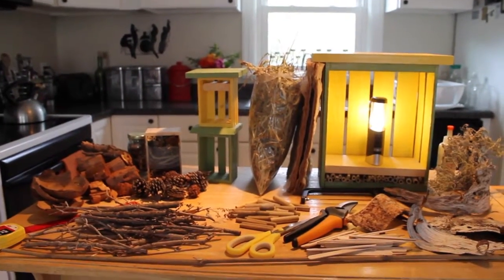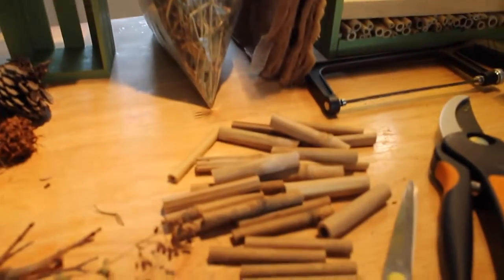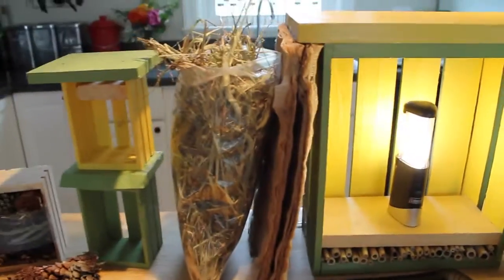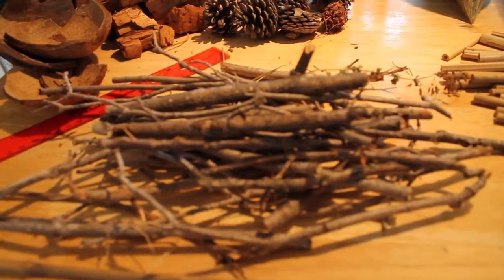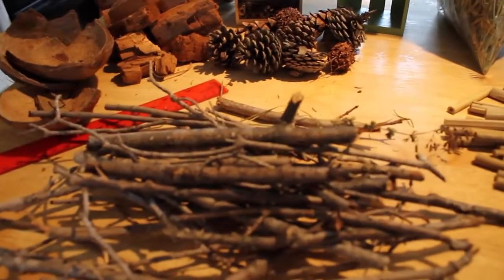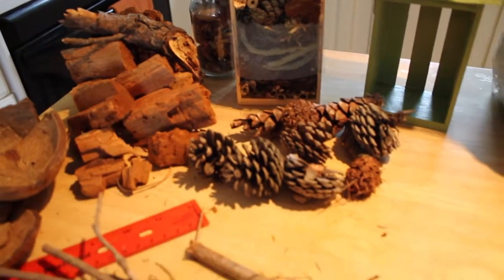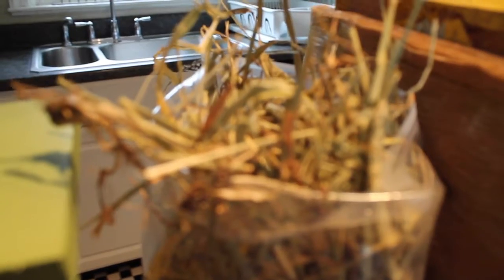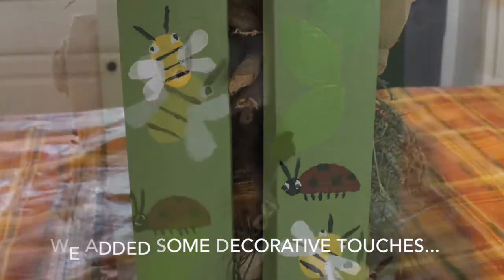Build a Better Bug House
Make homes for beneficial insects, including solitary bees that will pollinate your garden, ladybugs and lacewings that will eat aphids, and other critters to balance the eco-system.